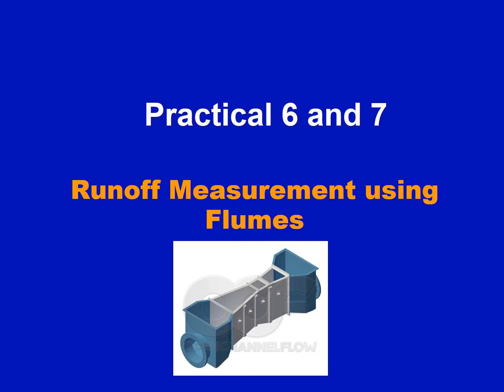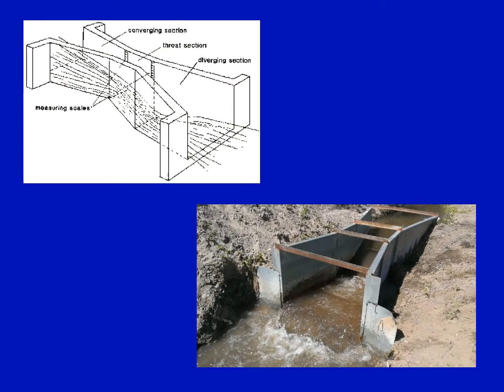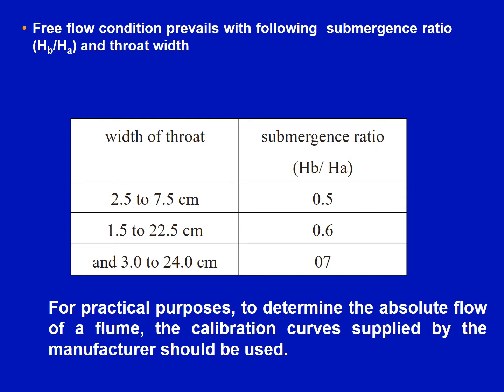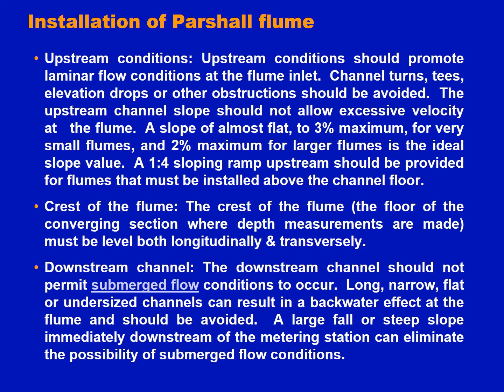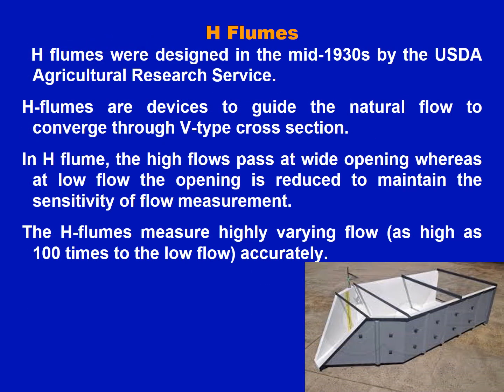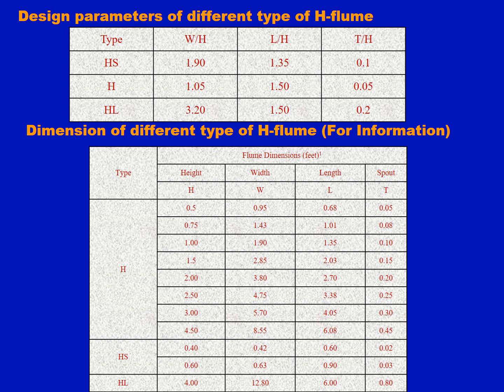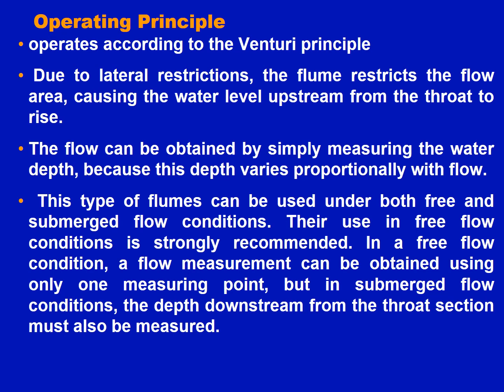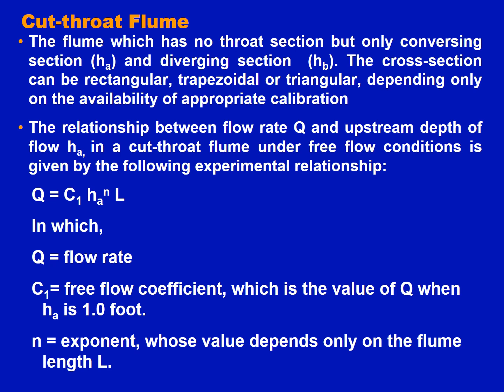Parshall Flume and H Flume